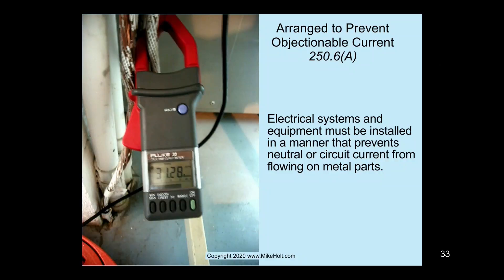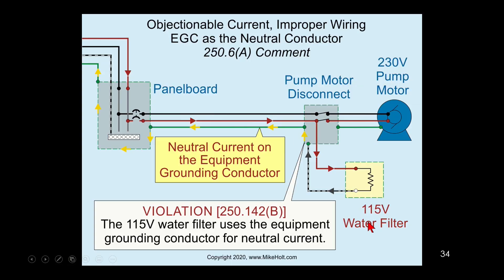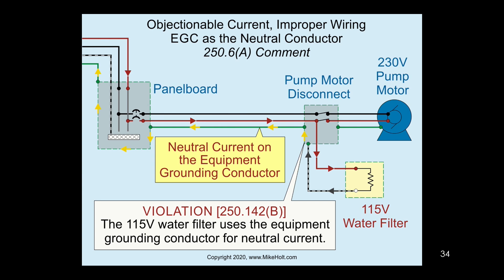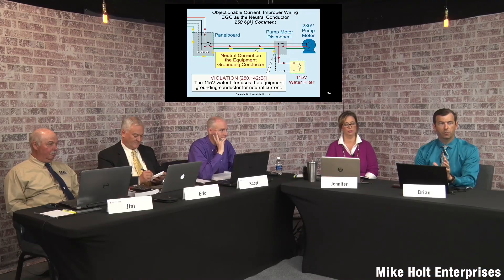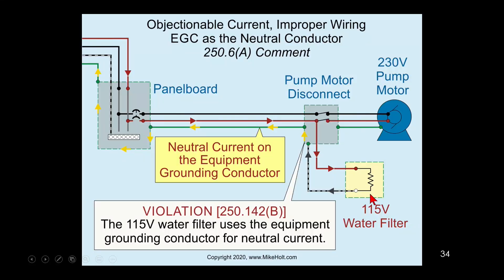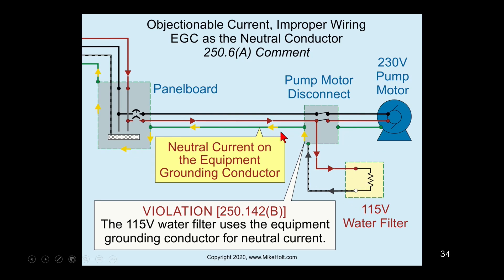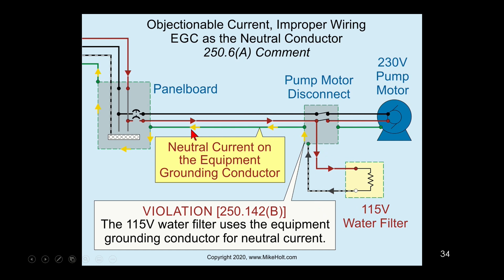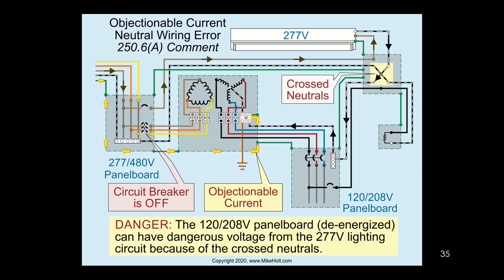Grounding, Objectionable Current [250.6, 2020 NEC]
250.6 Grounding, Objectionable Current What is “objectionable current”? What are it’s causes, can it be prevented and if so, how? In this video we discuss why objectionable current is a dangerous condition and the NEC requirements that serve to mitigate its causes.

This video is extracted from Mike Holt's 2020 Bonding and Grounding Textbook and DVD program, for more information or call .